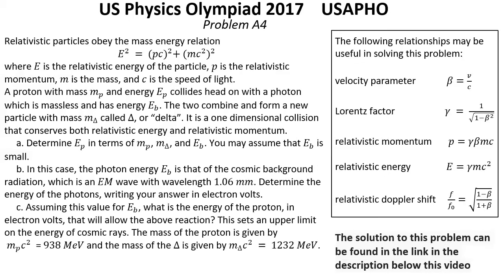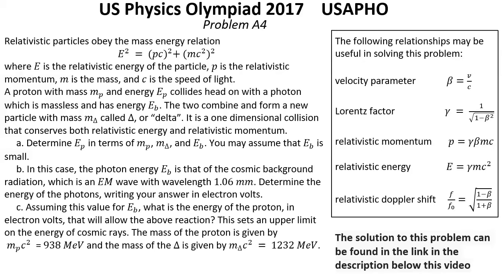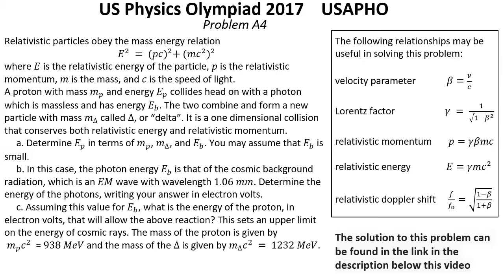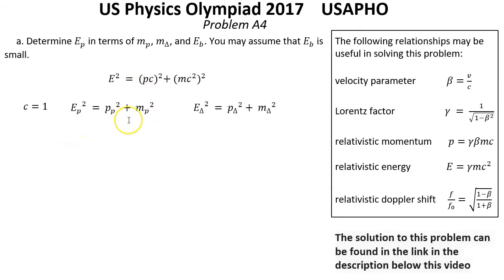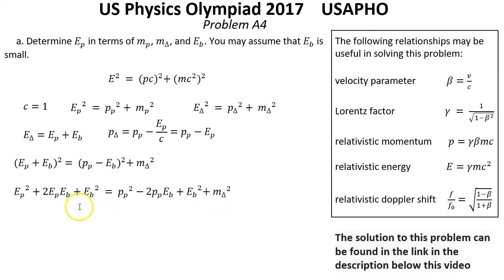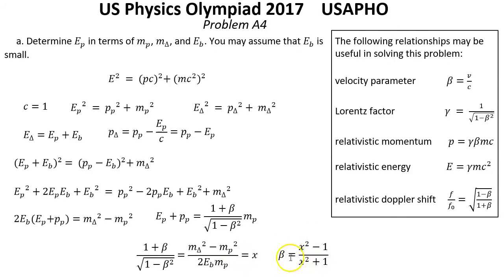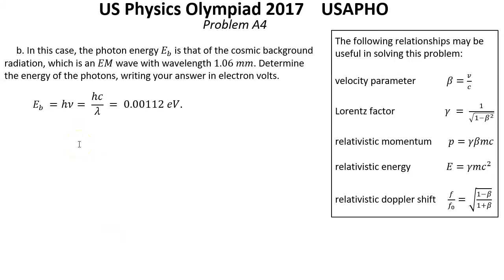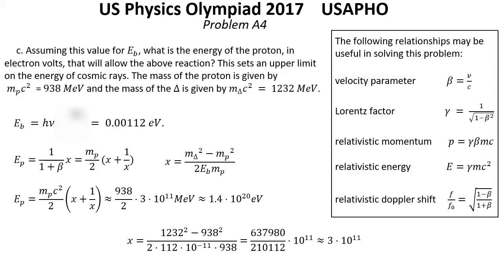US Physics Olympiad 2017 USAPHO Solution for Problem A4. STR. Special Relativity. Dynamics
STR. Special Relativity. Dynamics

0:00 Problem
00:56 Question a
02:32 Solution
01:09 Question b
05:50 Solution
01:36 Question c
06:42 Solution